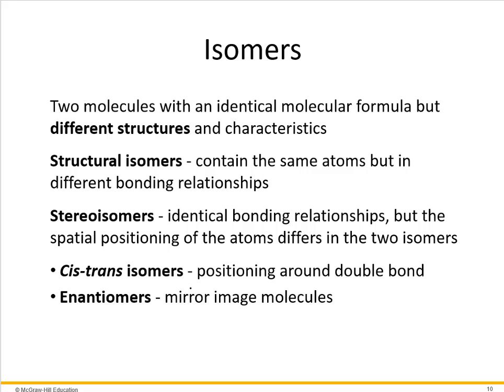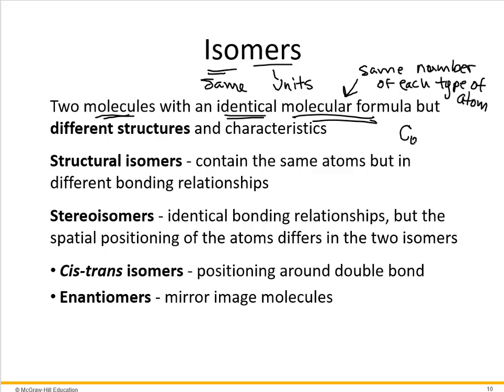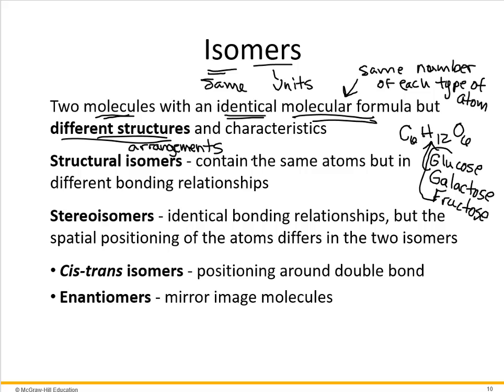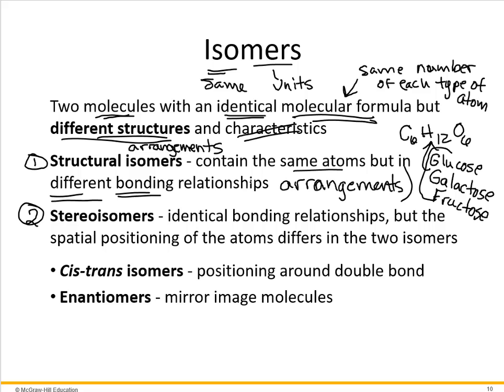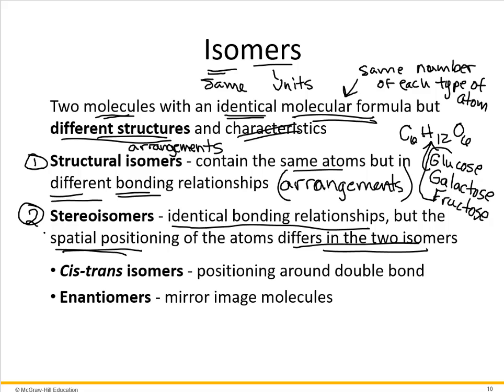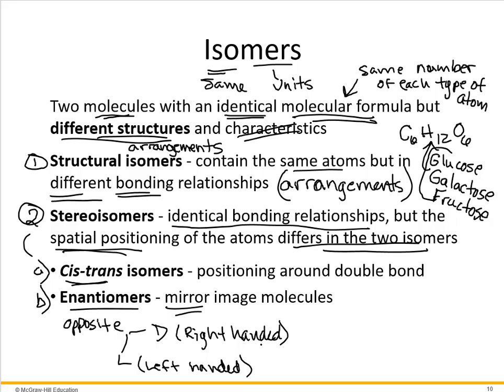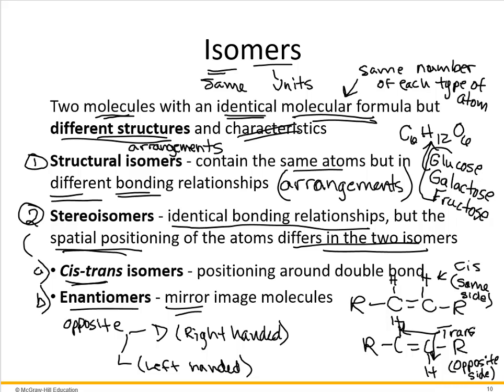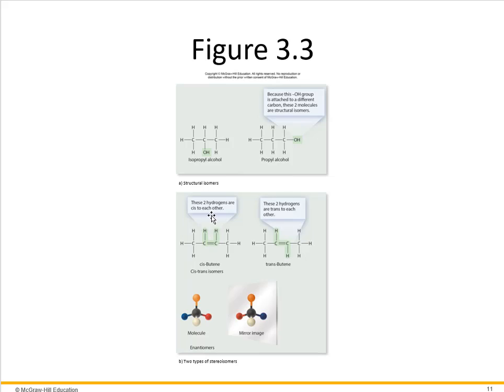3-1b Isomers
This Short video discusses the types of isomers: Structural and Stereoisomers. It also discusses the types of Stereoisomers. (7:21)